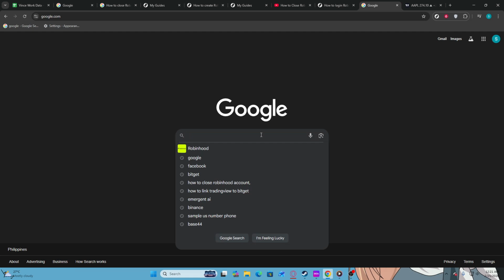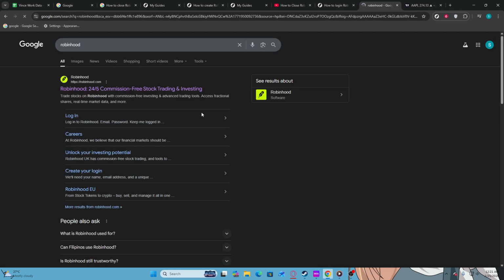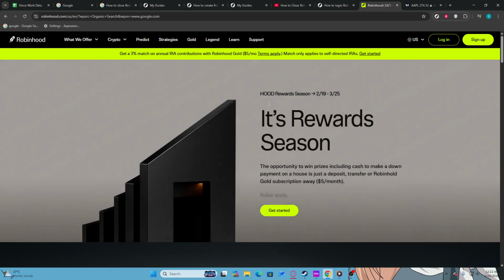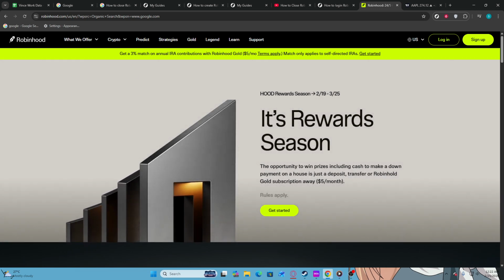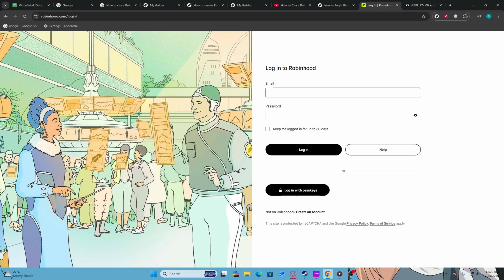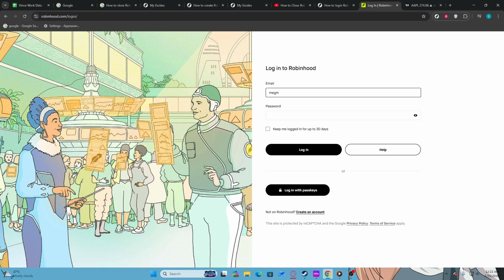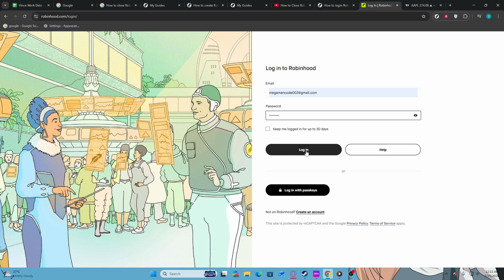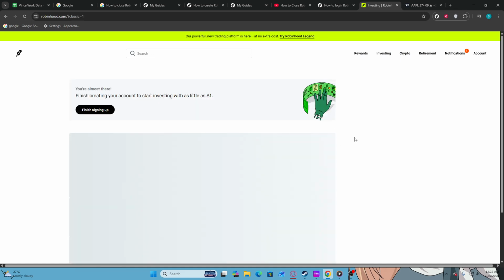How to login Robinhood account[LATEST GUIDE]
In today's Video we cover, How to login Robinhood account